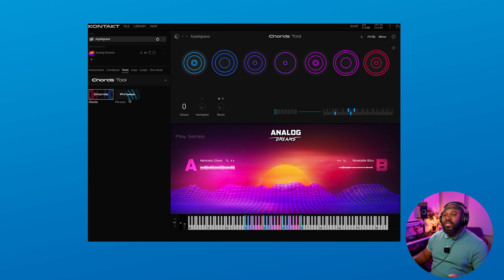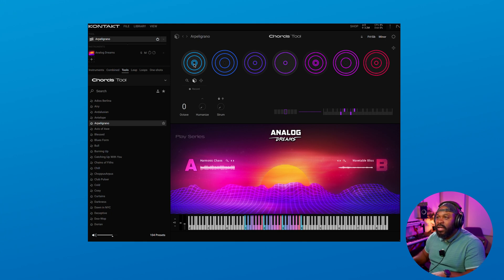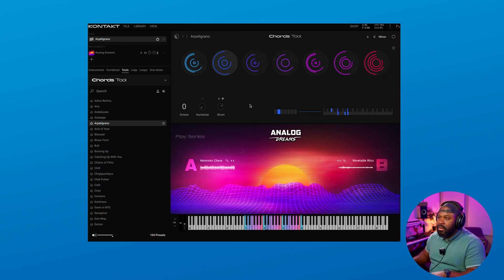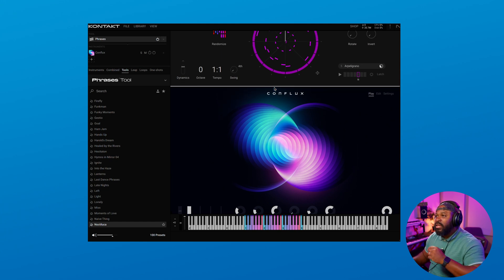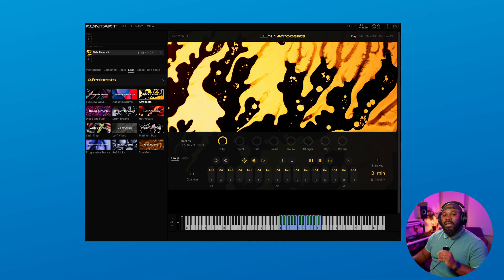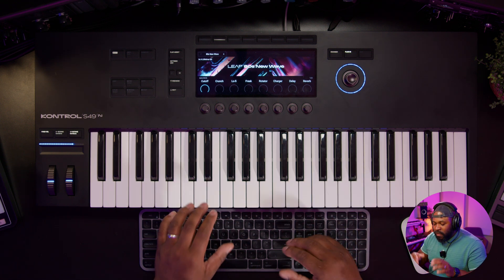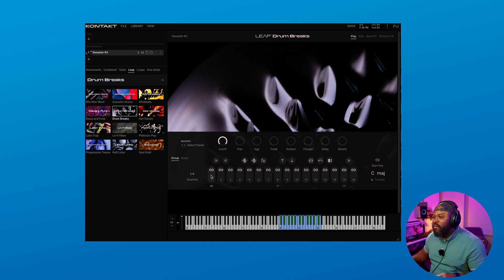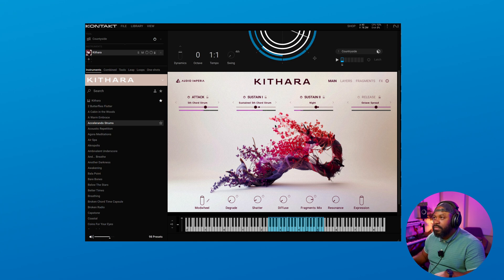Native Instruments Kontakt 8: New Features and Instruments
Creative D’Will takes a dive into Native Instruments’ new updates and the features added to Kontakt 8. Kontakt 8 introduces new samplers, user-friendly tools to make your workflow easier, and much more. Check it out!

00:00 — Intro
00:55 — Chord Tool
03:00 — Conflux and Phrases Tool
04:41 — Leap
07:10 — Kithara
08:41 — Outro